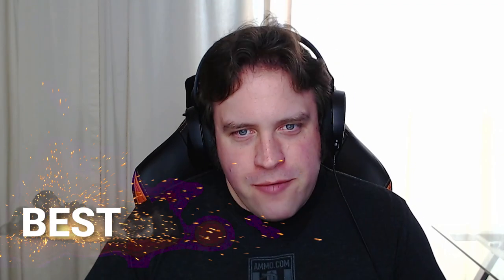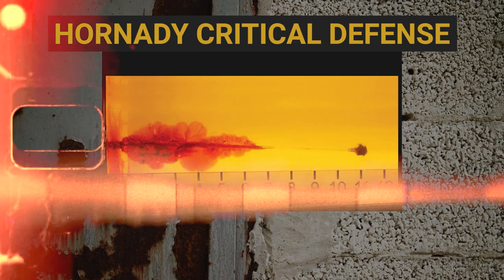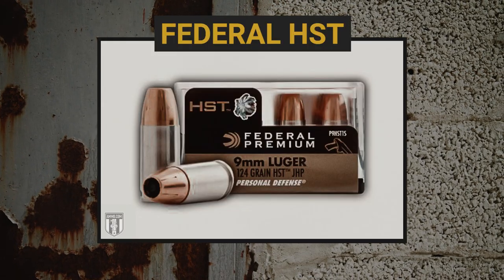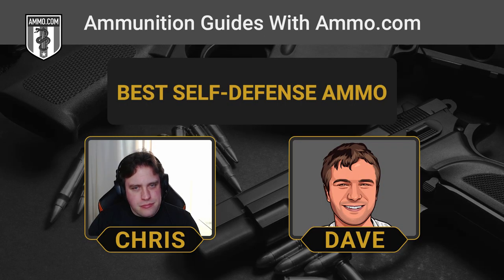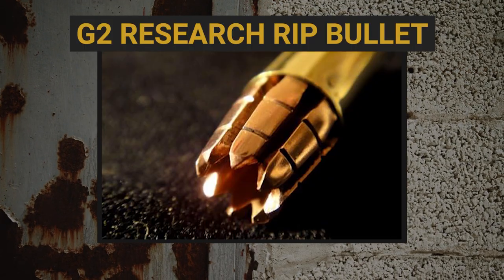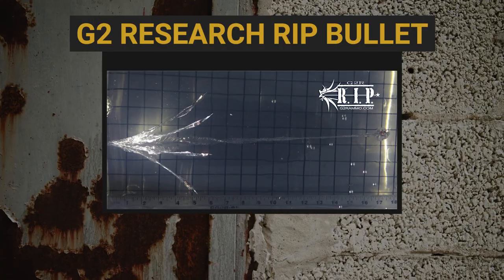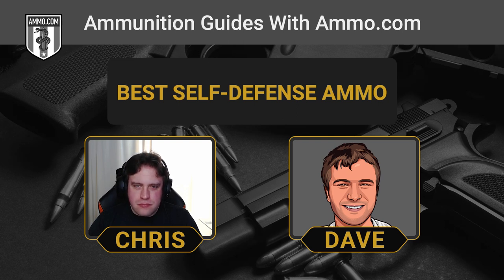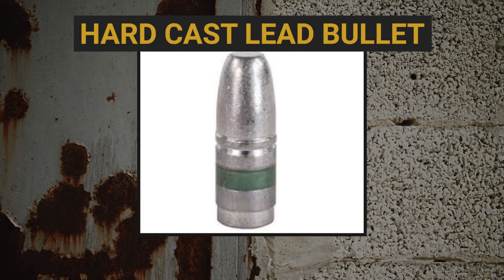What's the Best Hollow Point Ammo for EDC?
Picking the right self-defense ammo is critical for stopping the threat and making sure you don't have over-penetration. However, with so many different styles and brands of personal defense ammo on the market, it can be confusing to some shooters which is the best.

Although most self-defense ammo is pretty good, some stands above the rest in terms of terminal performance, ballistics, expansion, and stopping power.

In this podcast, Chris and Dave discuss their top favorite JHP ammo for concealed carry and self-defense. Furthermore, they dig a bit deeper into several new types of bullets that are hitting  the market and how they can be just as effective at defending your life or your loved ones.